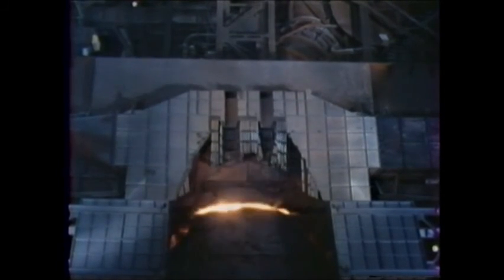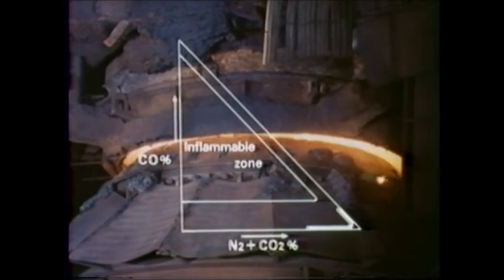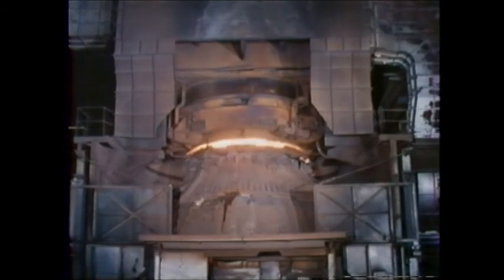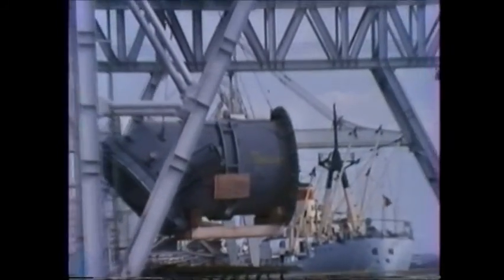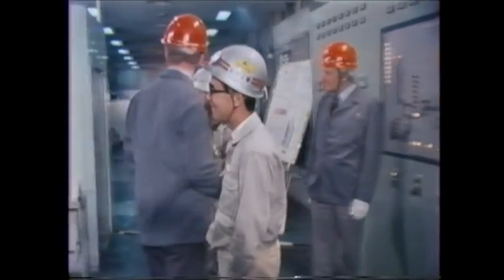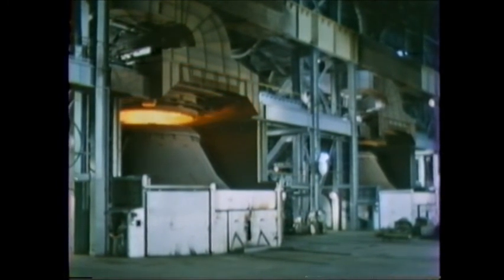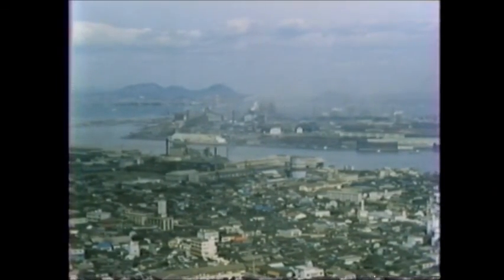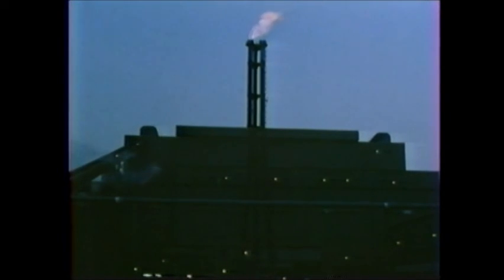OG PROCESS 開発物語 / OG PROCESS Development Story